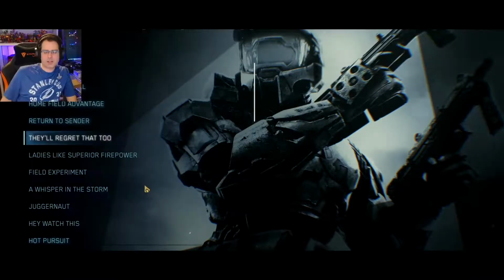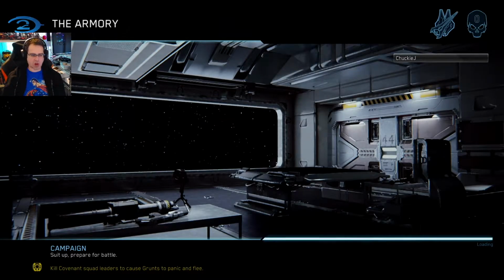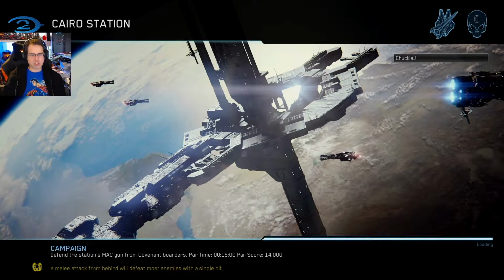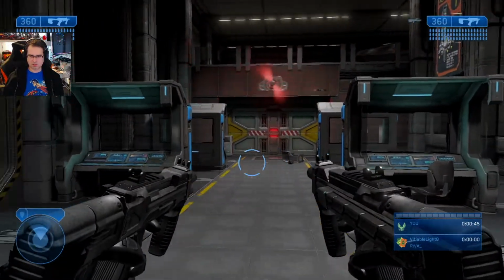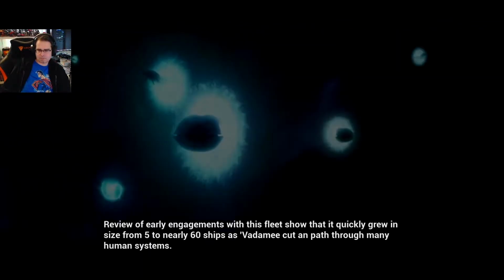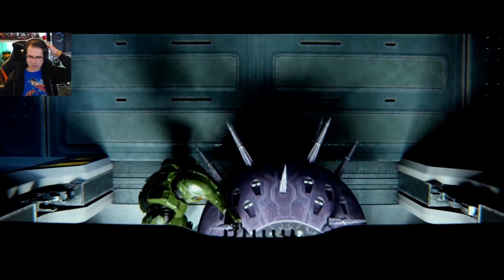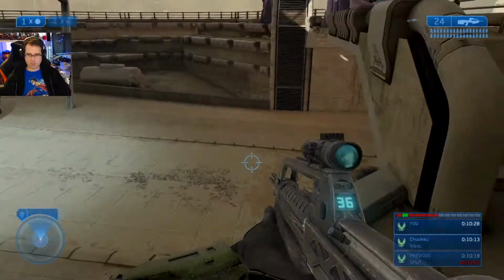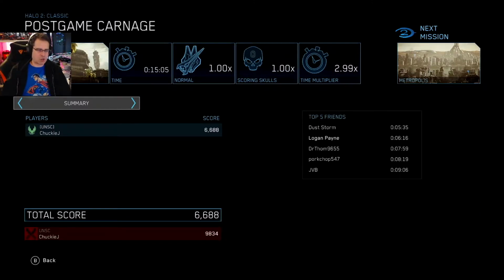Replaying Halo - GET TACTICAL - Part 6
Starting Halo 2 Anniversary!